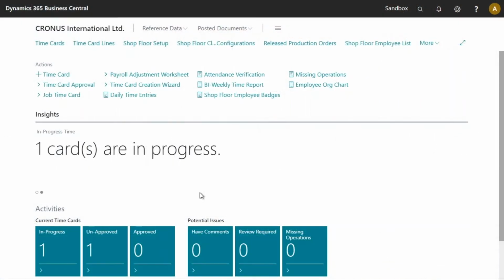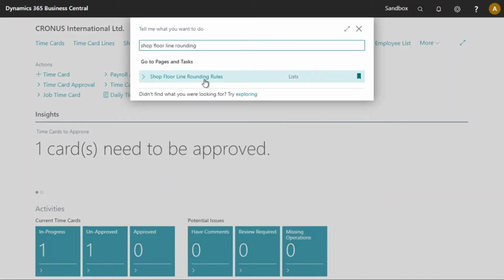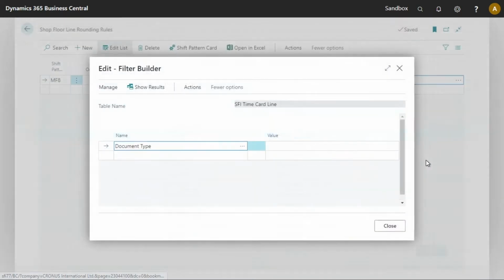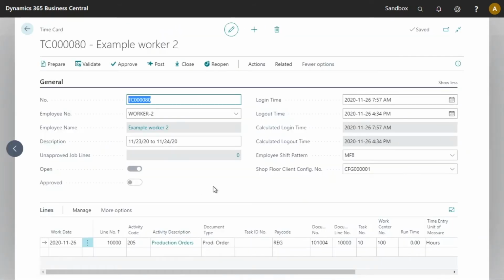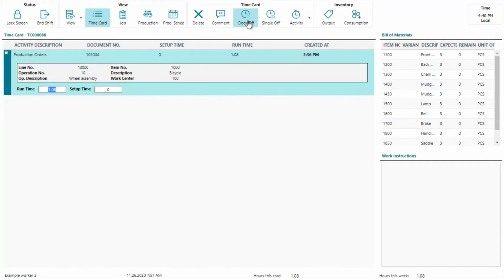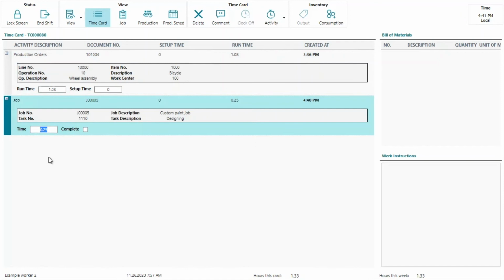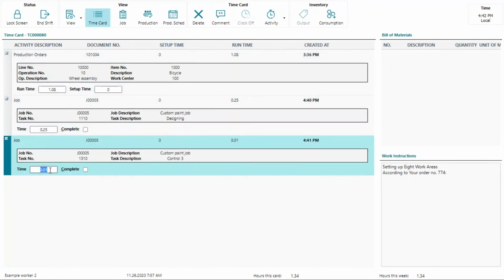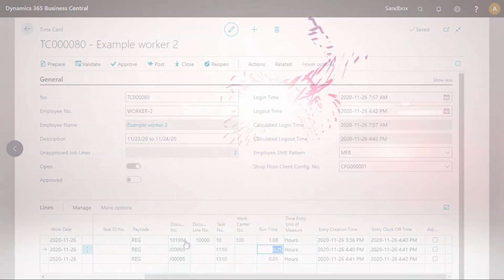Time Card Line Rounding for Job Tasks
In this video, we'll demonstrate how to configure the time card line rounding for job tasks.